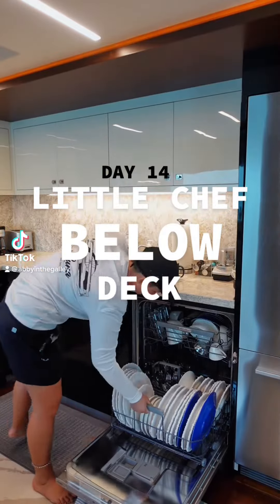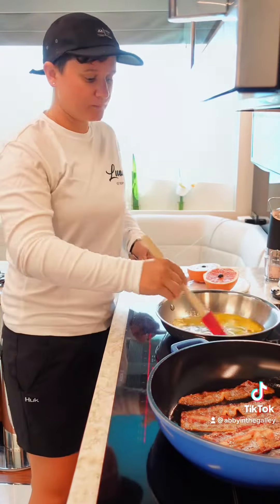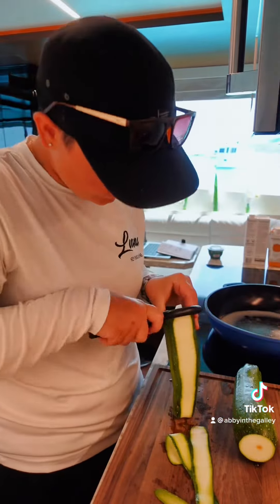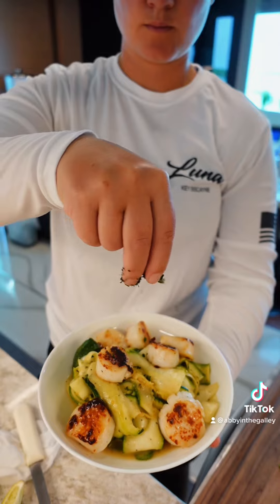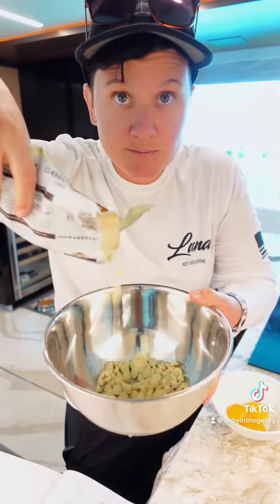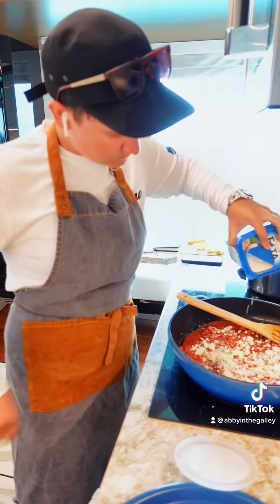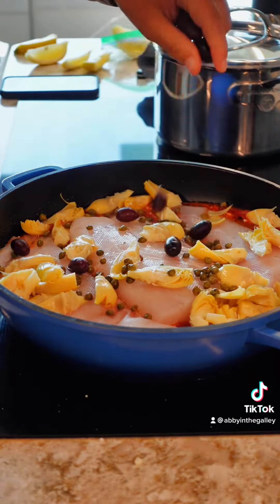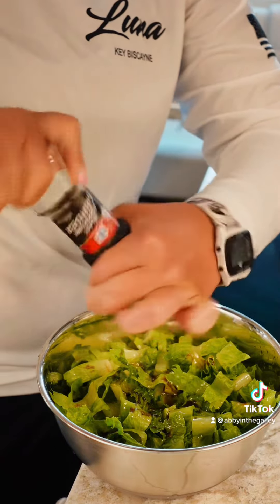DAY 14- CHEF ON A YACHT